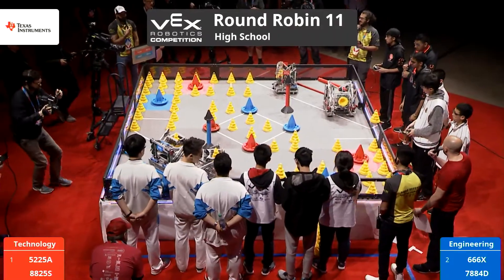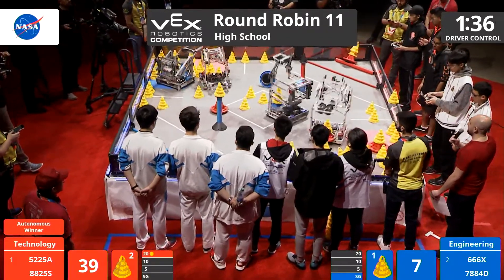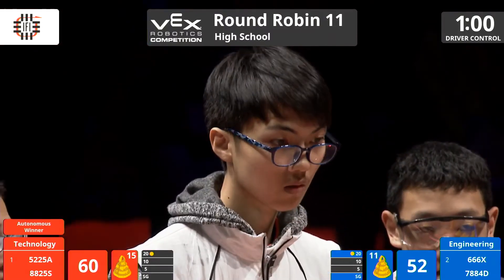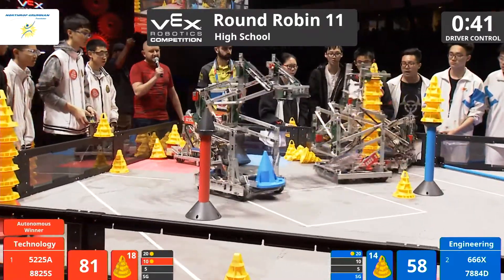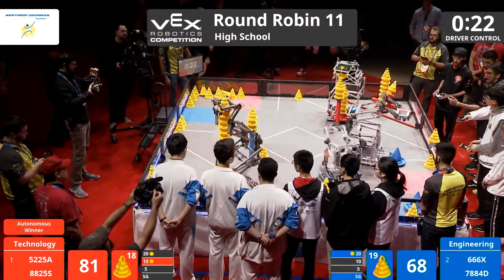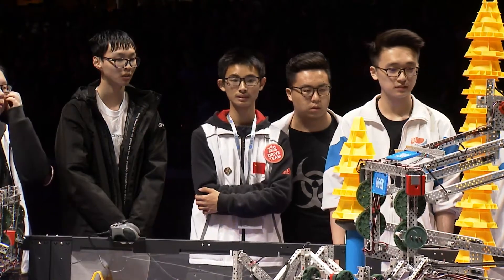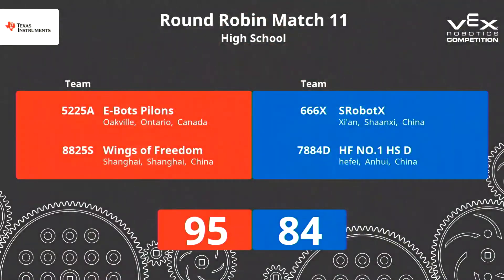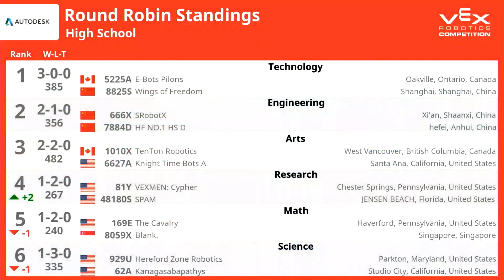VRC-HS Finals Match 11 - 5225A 8825S vs 666X 7884D - 95 to 84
VEX Worlds 2018 - VRC High School - Finals -  Match 11

Red - Score 95:
5225A (E-Bots Pilons, E-Bots, Oakville, Ontario, Canada)

8825S (Wings of Freedom, ShanghaiForeignLanguageSchool, Shanghai, Shanghai, China)

Blue - Score 84:
666X (SRobotX, Xian Gaoxin No.1 High School, Xi&#039;an, Shaanxi, China)

7884D (HF NO.1 HS D, Hefei NO.1 High School, hefei, Anhui, China)